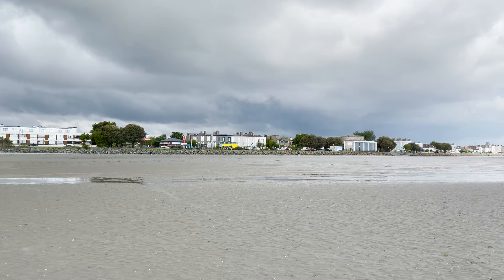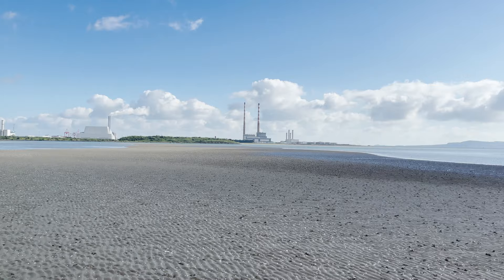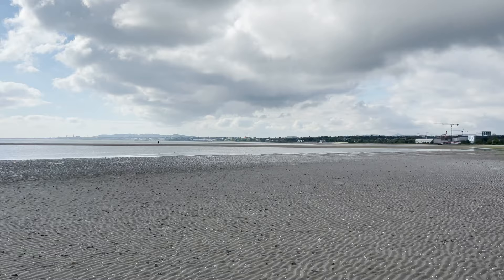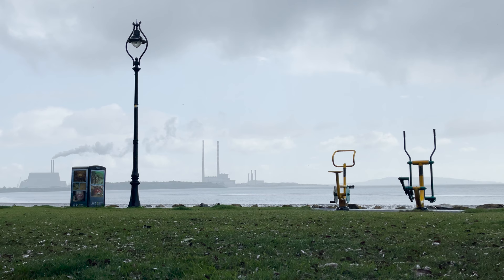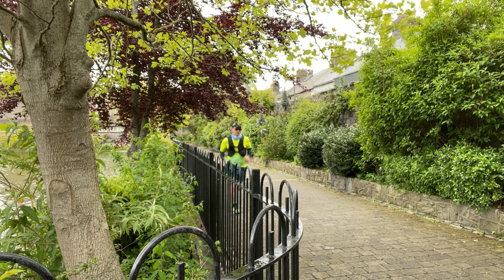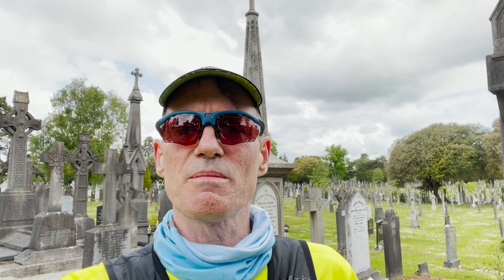A Brief Introduction to James Joyce's Dublin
In this video I make a brief introduction to James Joyce and Dublin

The video was created for the PS2021 Conference held in June 2021 virtually in the Technological University Dublin